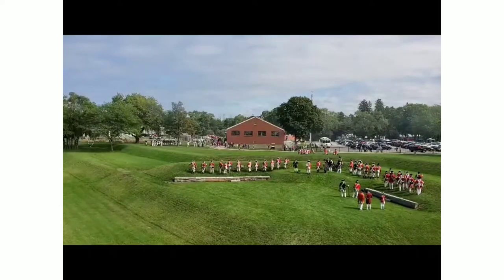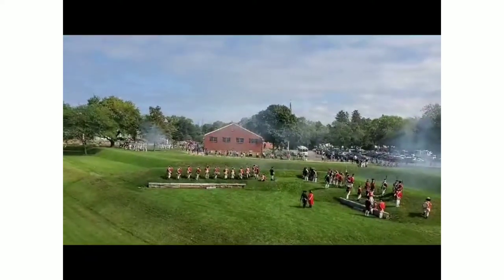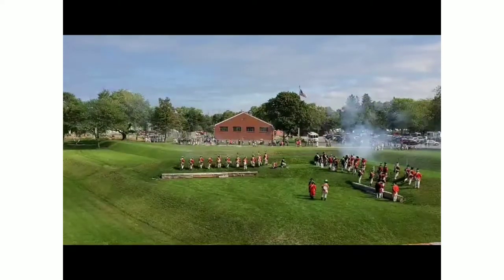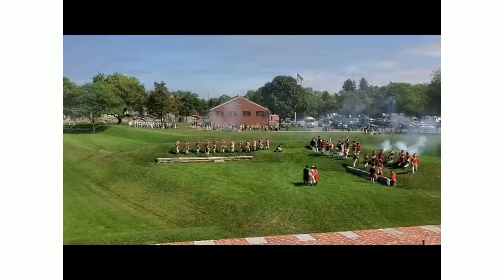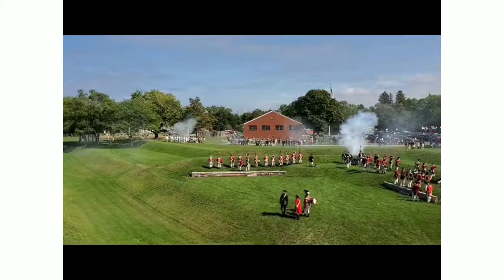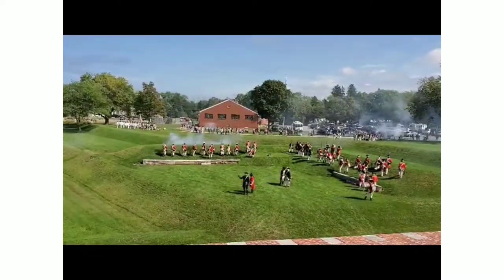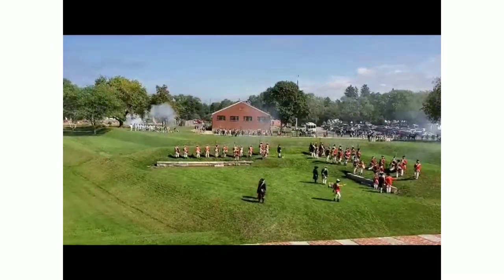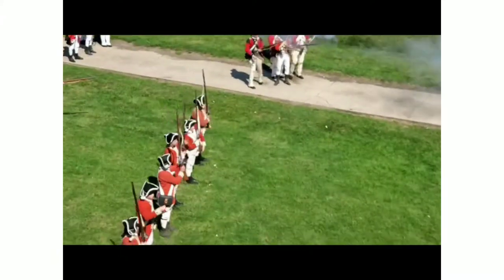Old Fort Niagara Revolutionary war reenactment. September 18th-19th, 2021 43rd Regiment of Foot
On September 18th-19th, 2021. 43rd Regiment of foot, The 54th Regiment of foot, 84th Regiment Highland Emigrants, 8th Regiment of foot light company, 23rd Royal Welsh Fusiliers, and many, many more American and British infantry, artillery and cavalry units took place in the biggest reenactment of 2021 at Old Fort Niagara in Youngstown, New York. This reenactment was more than what I expected to be apart of and it was my very first time visiting this historical fortress that survived The Frenc and Indian war, American Revolution, and the war of 1812. Thousands of soldiers through evolutions of fighting over this fortress have died to hold or take this fort.

I got to meet many other companies and regimental companies (for example) The 54th regiment of foot... I got to meet the commanding officer in person as well as my idol... Brandon F. You can follow his youtube channel... Brandon F. for his historical videos and reenactment pov videos.

I would like to give a shout out to him because without some of his knowledge on historical commands and descriptions of battlefield history, my book "The Forgone War The Story of the Brave Keystone Grenadiers" wouldn't have been possible. I thank you for that, Brandon F.

And I would like to thank my father for the videos and photos  that were in this short film.  There will be many more of these videos in the future and I would like to thank my regiment for a wonderful time and all the laughs.

We have zoom meetings mostly every single Wednesday at 7p.m.